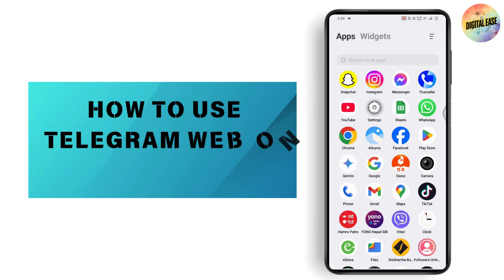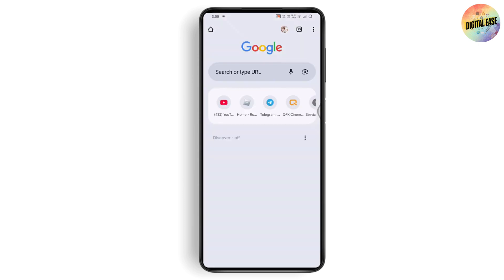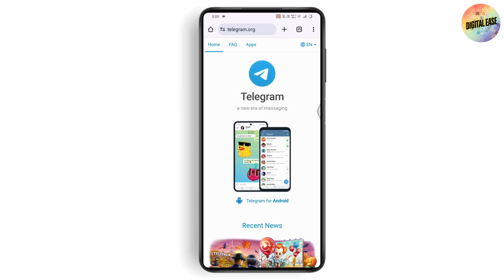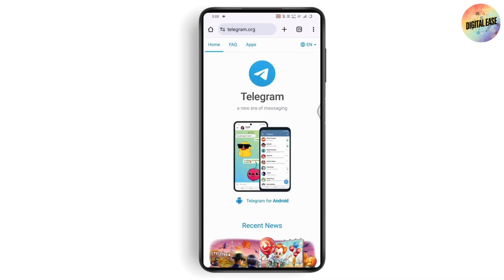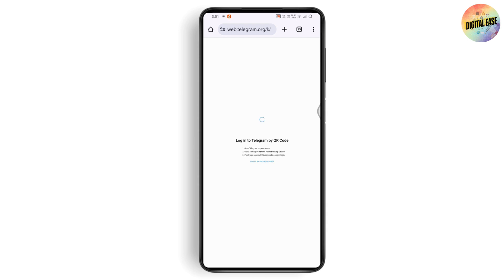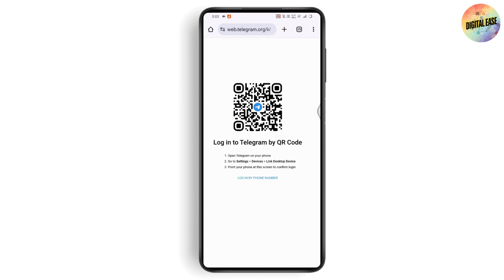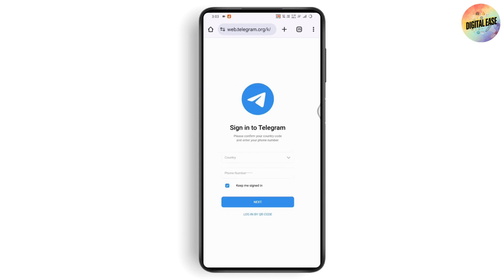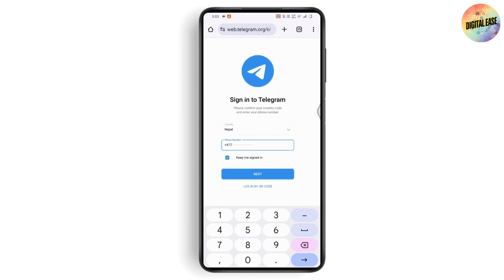How To Use Telegram Web On Mobile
How To Use Telegram Web: Step-By-Step Guide
How Can I Use Telegram Web On Android
Can I Use Telegram Web On Mobile
Telegram Web Mobile Mein Kaise Chalaye

Welcome to our step-by-step guide on how to use Telegram Web on mobile! In this video, we’ll show you how to access the Telegram Web interface from your mobile browser, allowing you to use Telegram without installing the app. This is a great option if you're running low on storage or prefer using Telegram directly from a browser.

0:00 - Introduction
0:12 - Opening Your Mobile Browser
0:24 - Navigating to Telegram Web
0:36 - Logging into Your Telegram Account
0:48 - Conclusion